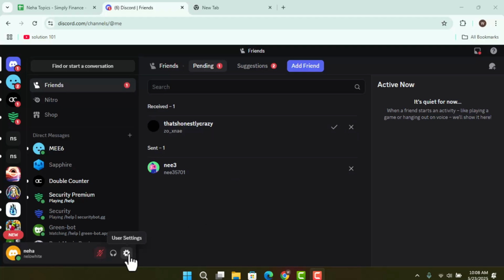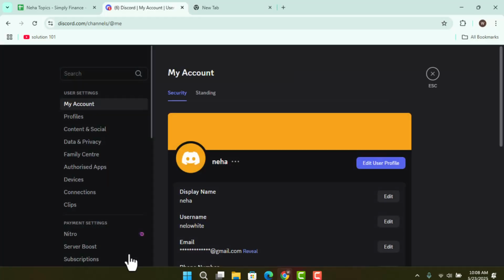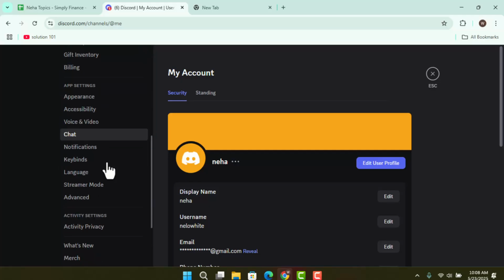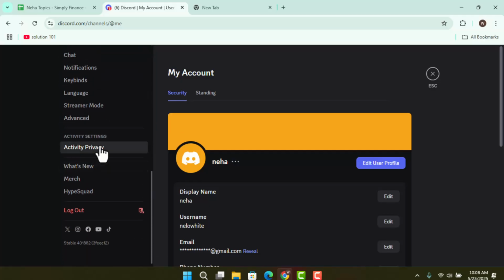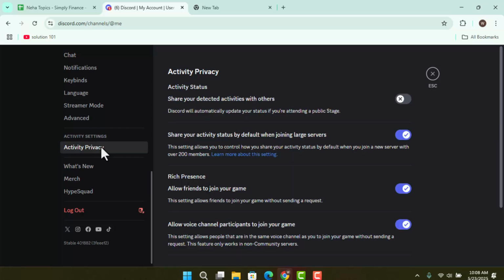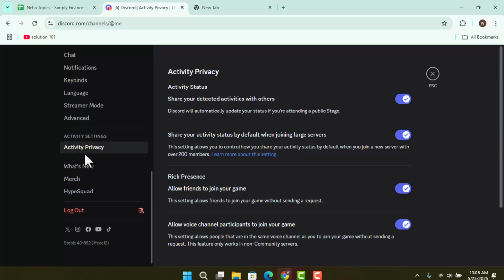How to Change Now Playing on Discord - Custom Game Status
Changing the "Now Playing" status on Discord allows you to display the game or application you're currently using to friends and server members. This is part of Discord's activity status feature and can be helpful for streamers, gamers, or anyone wanting to share what they're currently doing. This video explains how to customize or change your activity status step by step using the Discord desktop app.

To begin, open the Discord application on your computer. In the bottom left-hand corner of the screen, click on the gear icon next to your username to access User Settings. Once you're in the settings menu, scroll down to the section labeled "Activity Settings."

Under Activity Settings, click on "Activity Privacy." Here, you'll find the toggle for "Display current activity as a status message." Make sure this option is turned on. When enabled, Discord will automatically detect and display any supported game or application you're currently using.

If your game or app is not automatically detected, you may be able to manually add it. Look for a section labeled “Registered Games” or similar—this option appears only if Discord has detected an active application. If visible, click "Add it!" then select the app or game you want to display from the dropdown list.

Once added, Discord will show this custom entry as your "Now Playing" status. Note that not all users have manual entry options if no applications are currently running or detected. Additionally, some features may be limited depending on your Discord client version or platform (e.g., browser, mobile).

This customization helps personalize your Discord profile and lets your contacts know what you're currently engaged in. Whether you're playing a game, coding, or using a creative tool, Discord's activity status lets you share it seamlessly.

Timestamps:
0:00 Introduction
0:16 Open User Settings in Discord
0:28 Navigate to Activity Settings  Activity Privacy
0:34 Enable activity status toggle
0:45 Automatic game detection and manual entry option
1:10 Conclusion